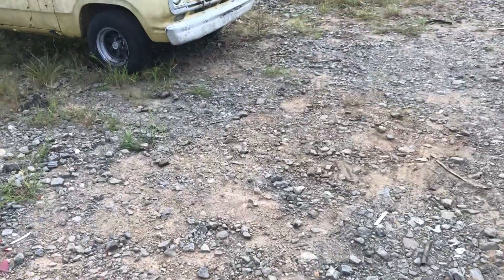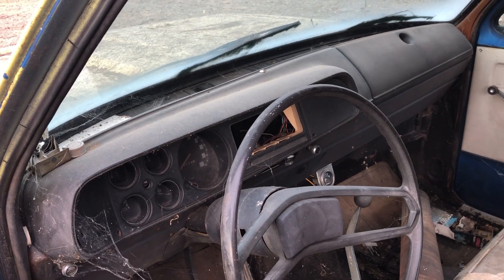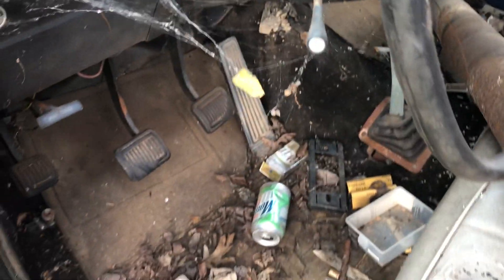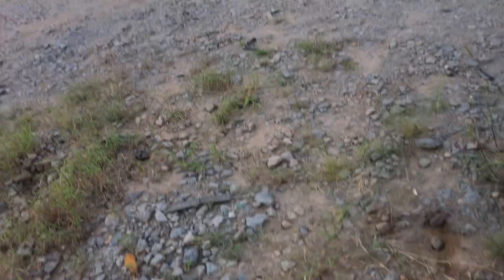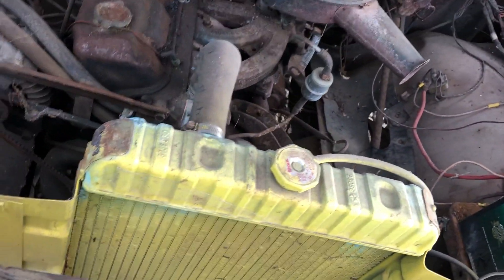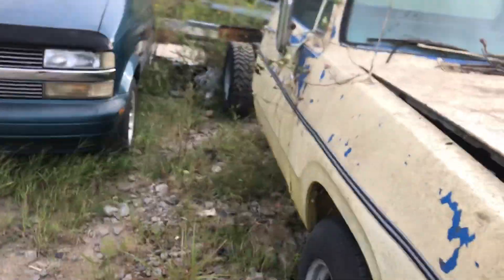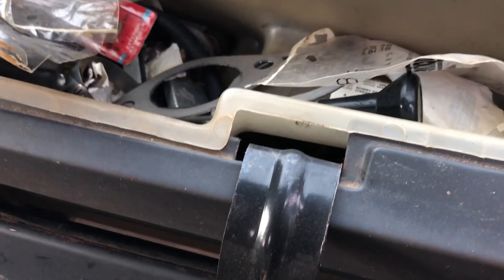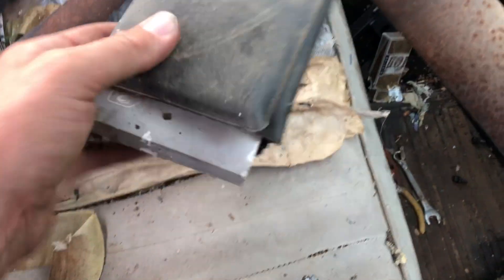70's Dodge D100 scrapped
This truck has been sitting a long time in the woods. Besides the horrible paint job there might be a few parts to salvage on the old truck. It is nice that it is a manual truck, we have a lot of people wanting the clutch pedal assy for a conversion from auto to manual.